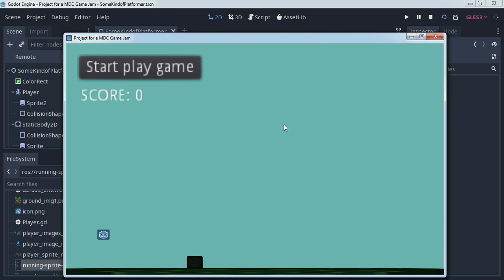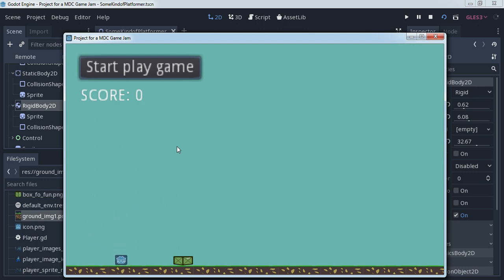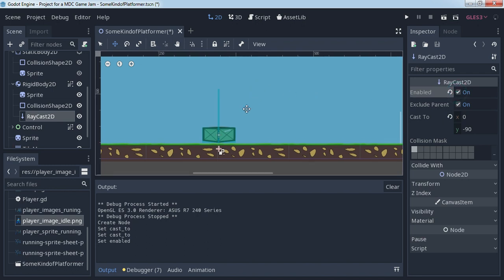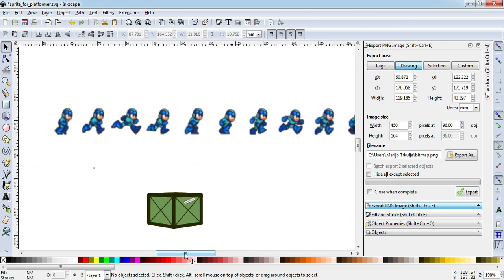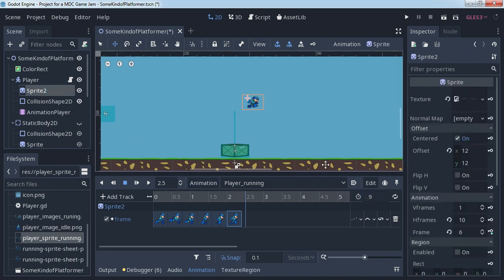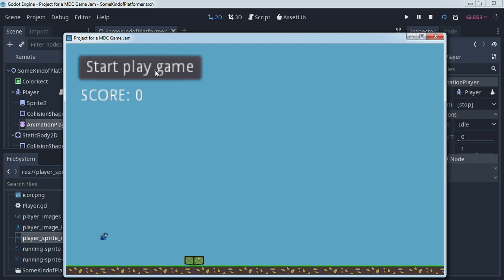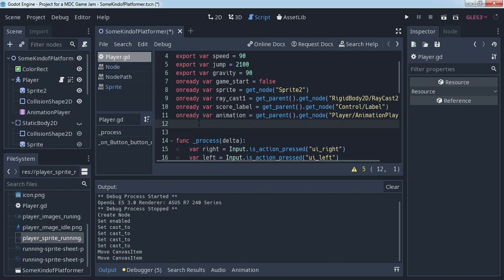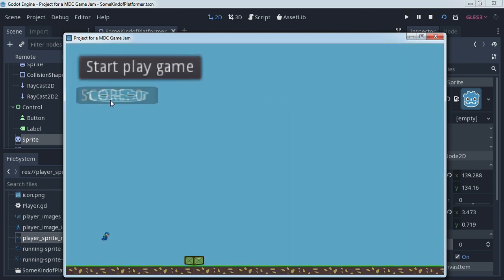MDC Game Jam 2019 [02] Learning part - Using tile-set, adding animations, functional props, etc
Game jam has two parts, learning and applying the learned. The application of the learned is through the creation of a computer game.

In this part you will learn:

1) Using tile-set for platform creation and game graphic 2:30
2) Flip sprite horizontal 13:00
3) Creating animation for main character 24:30
4) Animation implementation and functionality 36:30
5) Prop functionality with RayCast2D 46:30

(you can join MDC Game Jam with this link)

"GD Script" - Godot 3.1 game engine script (printed version, e-book)